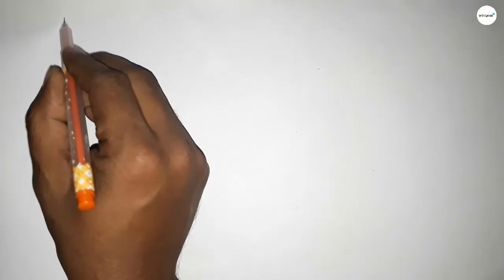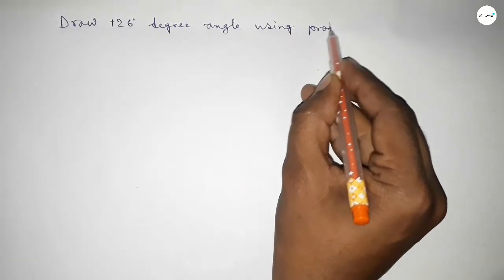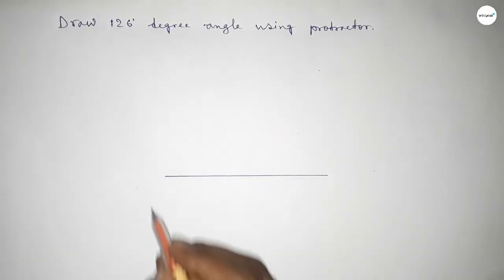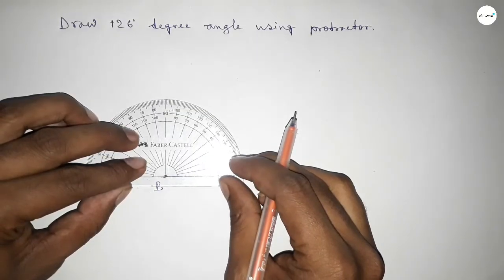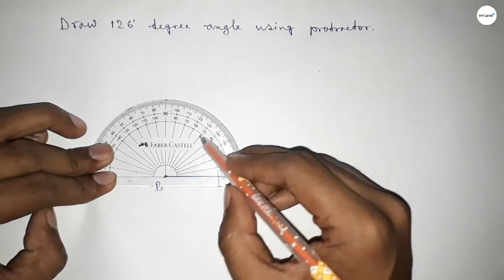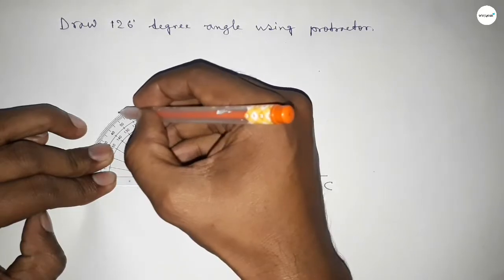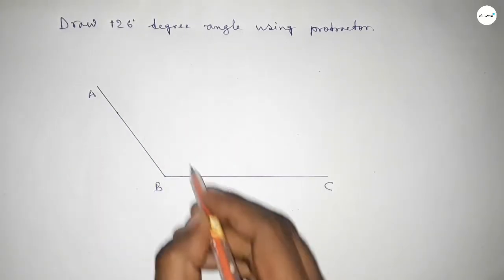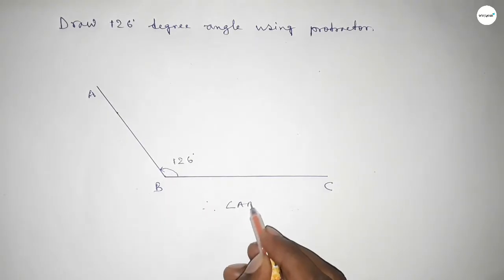How to draw 126 degree angle using protractor. shsirclasses.